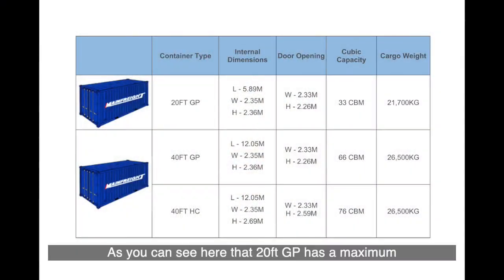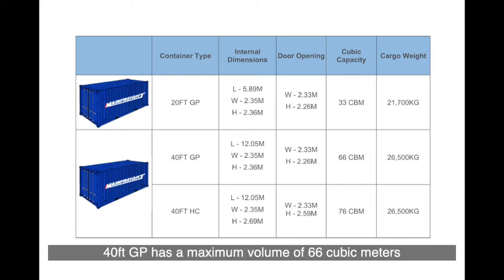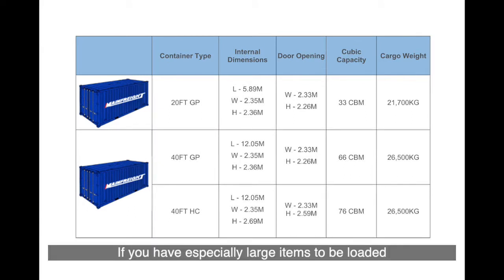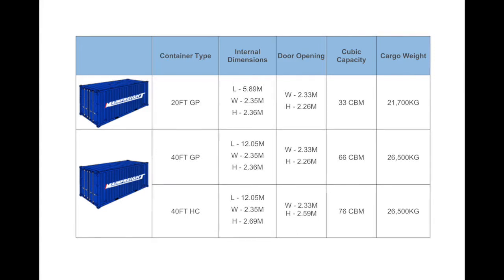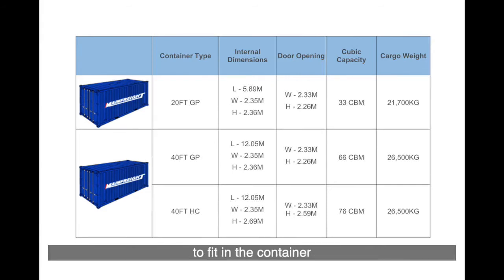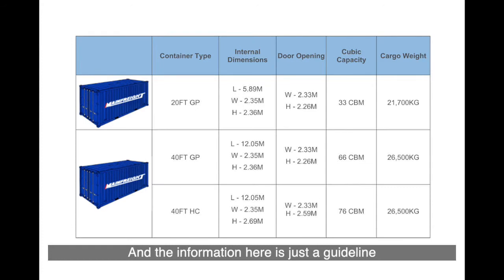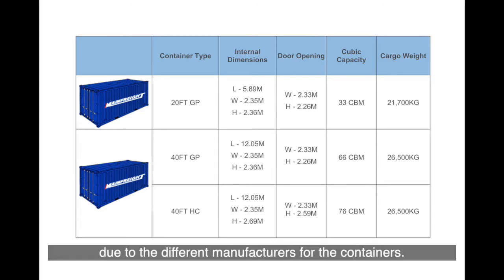General Shipping Container That You Need to Know